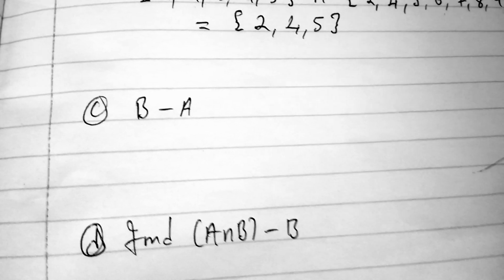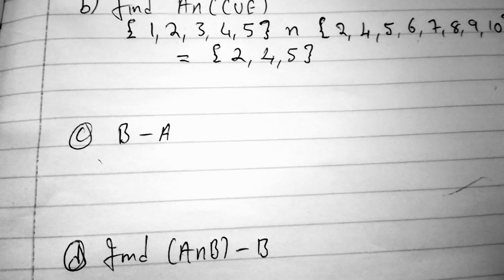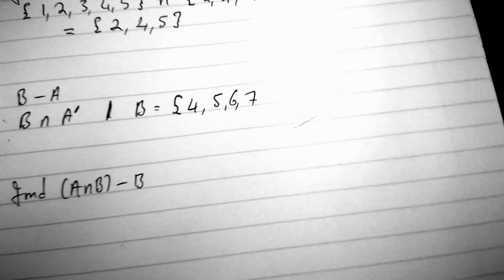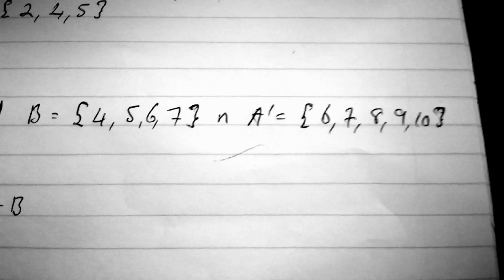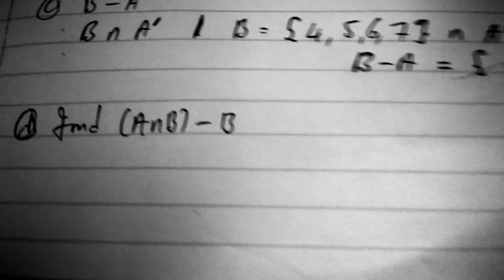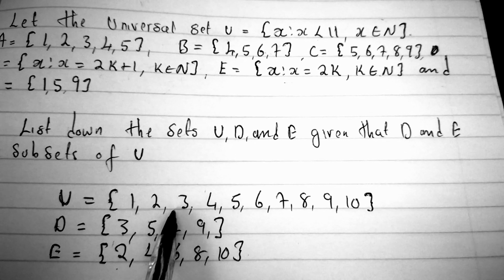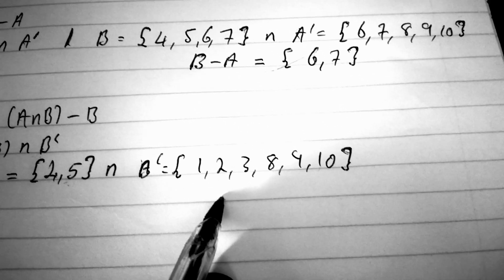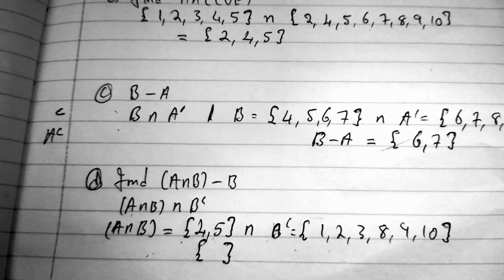Set builder notation questions. MAT1110 TS1. 23 part c